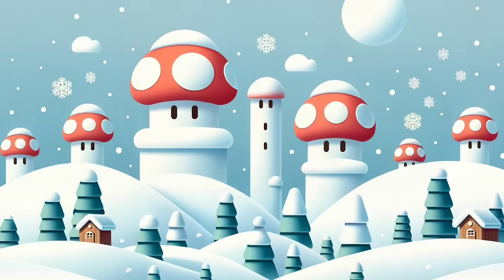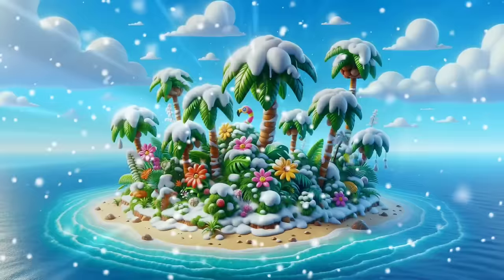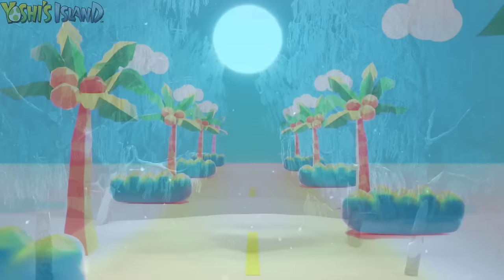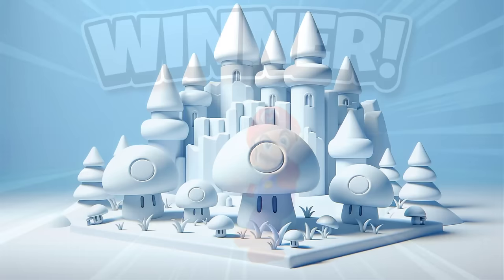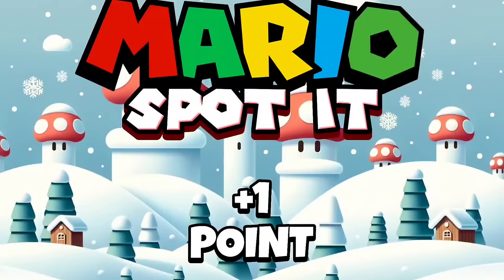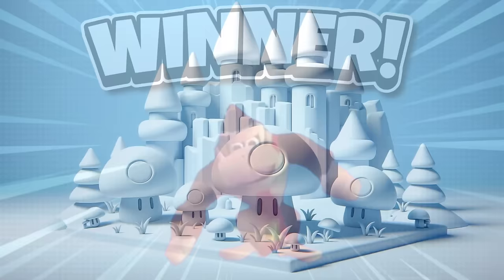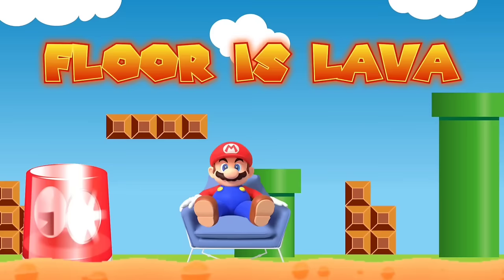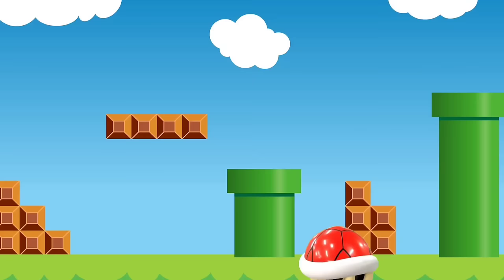🍄 Mario Brain Break Party 🍄 Brain Break 🍄 Freeze Dance & Run 🍄 Just Dance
It's a Mario Winter Brain Break Party with 7 fun filled brain break games!   Enjoy Mario Winter Run, Mario Jump Battles, and so much more! Just dance along with the freeze dance, run and dodge the obstacles to survive the chase, and stay off the floor when the floor is lava! If you enjoyed Mario Winter Run by Matthew Wood then you will love this as well! ! The games include:

Introduction: 00:08
Mario Winter Run:  00:11
Mario vs Luigi: 06:25
Toad Spot It: 07:50
Peach vs Toad:  13:25
Pokemon vs Mario Smash: 15:00
Bowswer vs DK: 21:40
Mario Floor is Lava: 23:20

Coach Corey Martin here.  My brain breaks and songs are perfect to keep kids active and engaged while having tons of fun.  Whether you are a classroom teacher, pe teacher, or parent, I promise you will love these videos!

These videos are perfect for anyone who enjoys the Kidz Bop series or GoNoodle style videos!

My other inspirations include:
Danny Go
@PE Bowman
@P.E. with Mr. G
@RSD Online
@Matthew Wood
@Coach Meger Fitness Games
@Be Well Played
Just Dance Activities